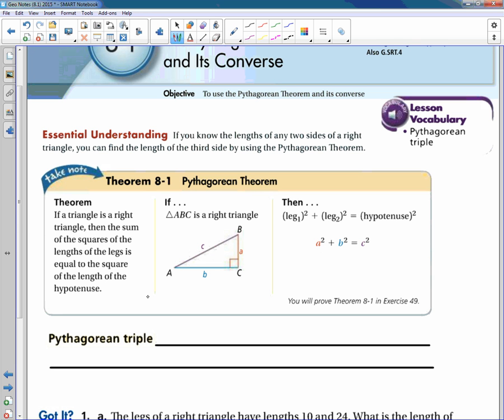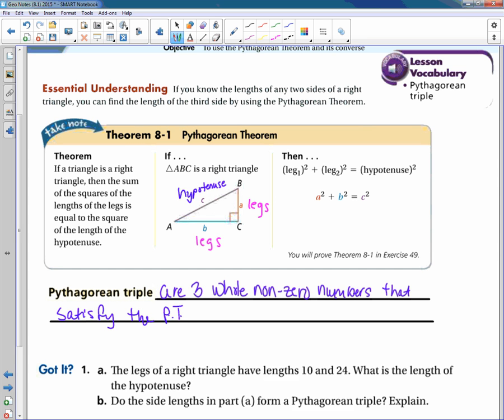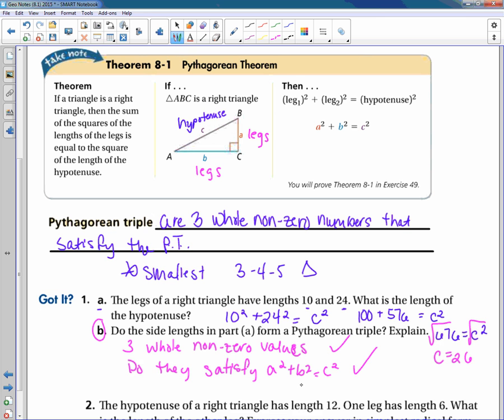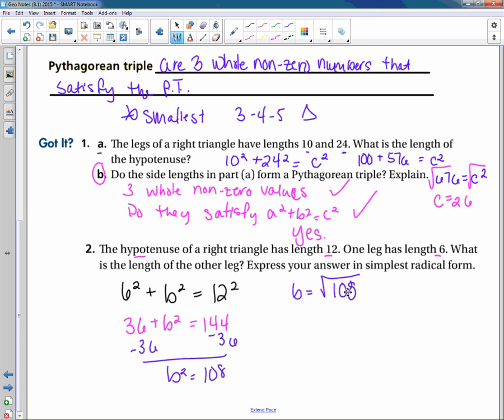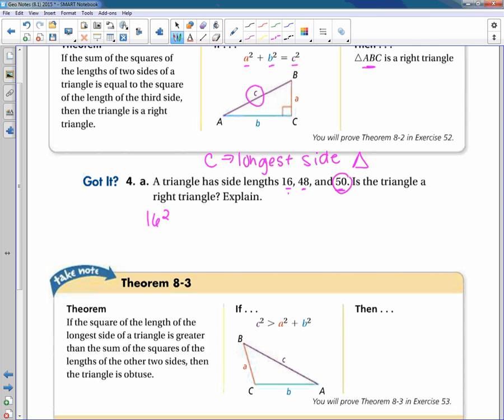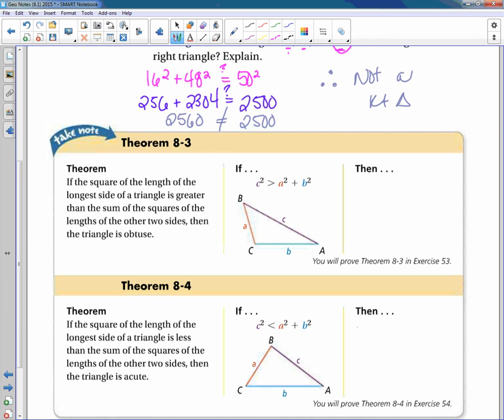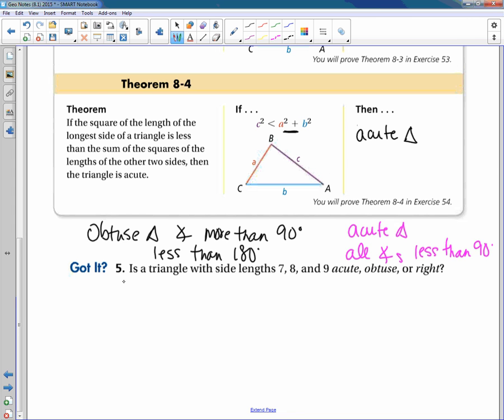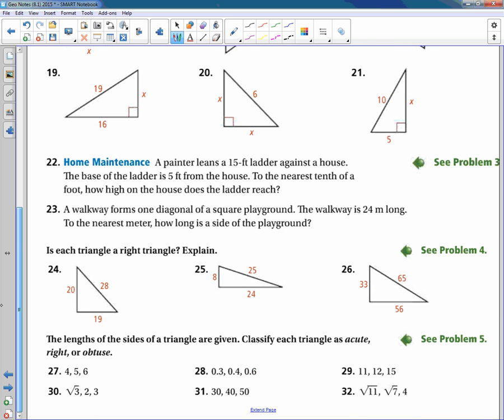8 1 Notes 2 05 2015